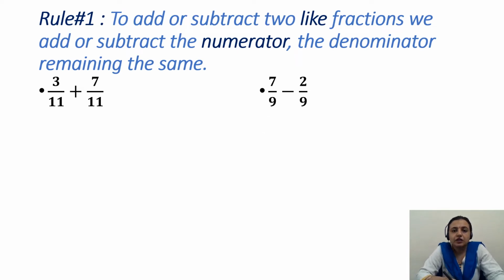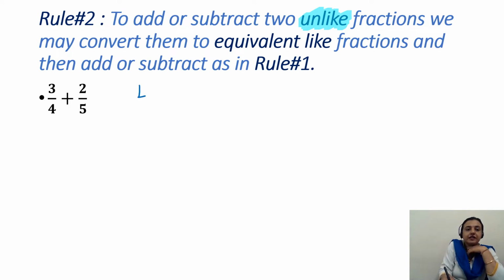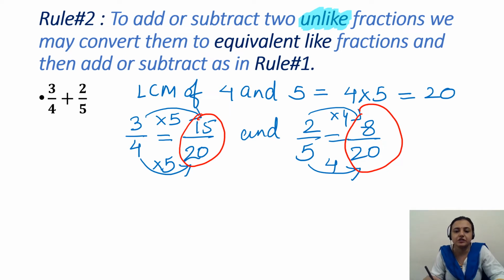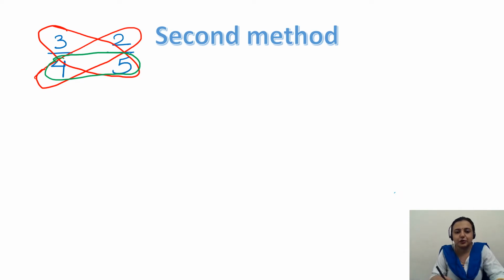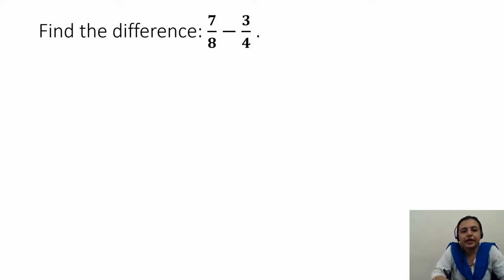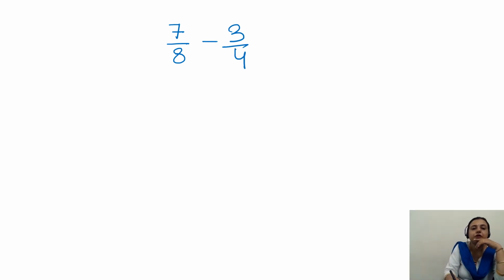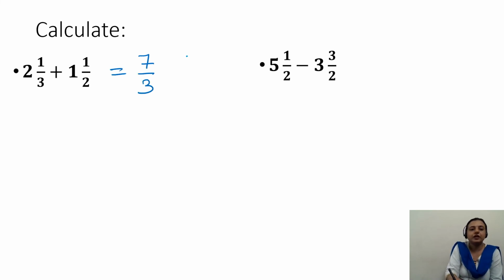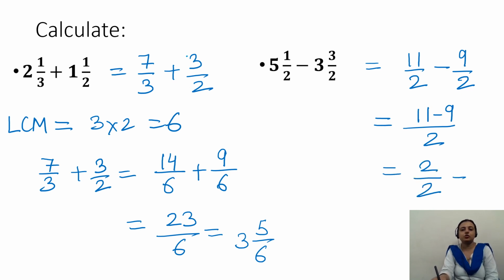Addition And Subtraction Of Fractions